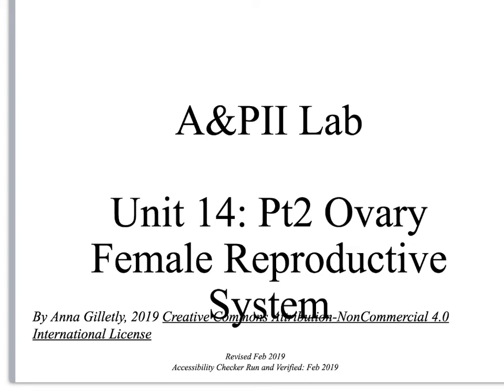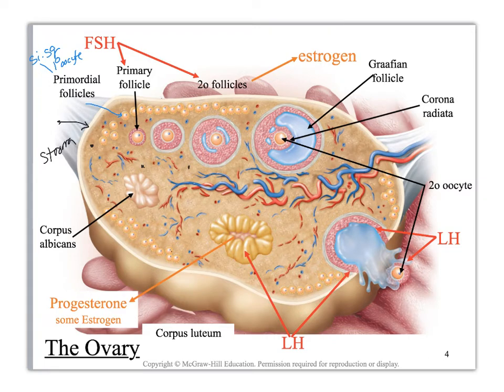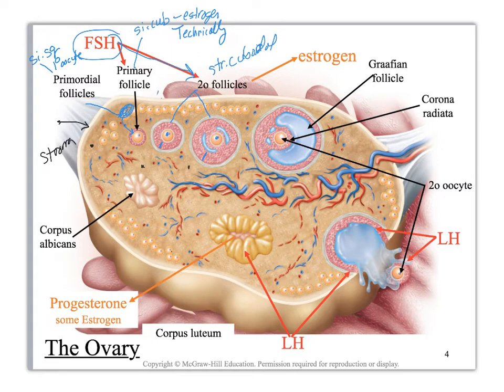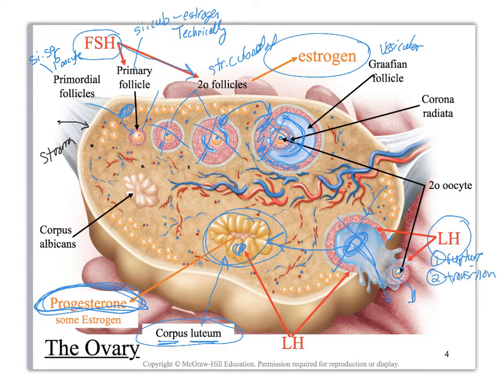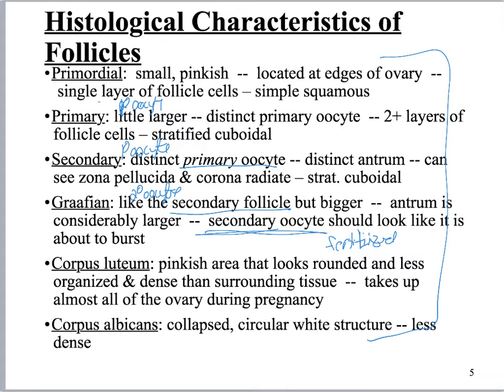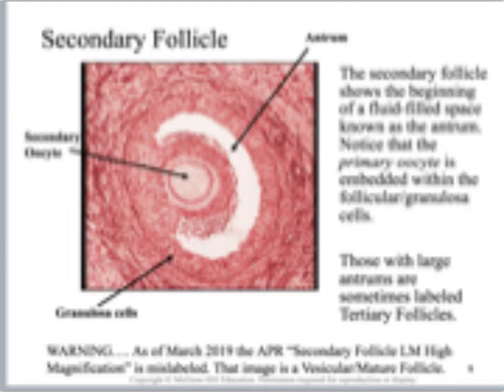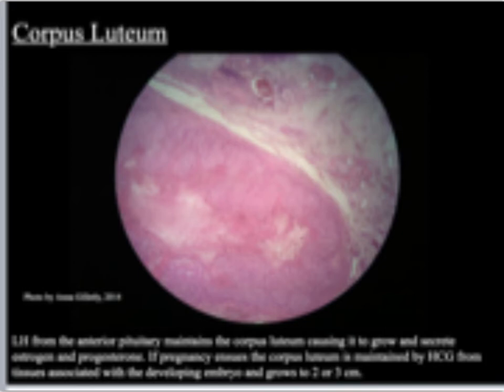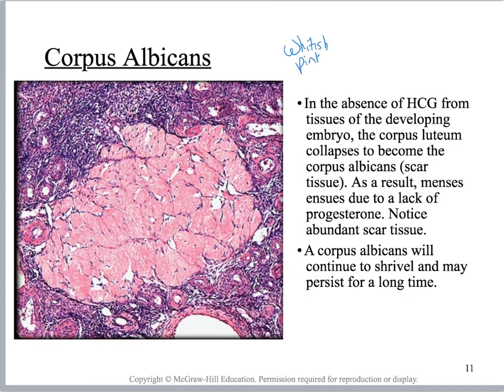Unit12 pt2 Ovary 2225L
A video lecture on the structure, histology, and hormones of the ovaries and ovarian cycle to accompany an A&PII lab course. Formerly titled Unit14.